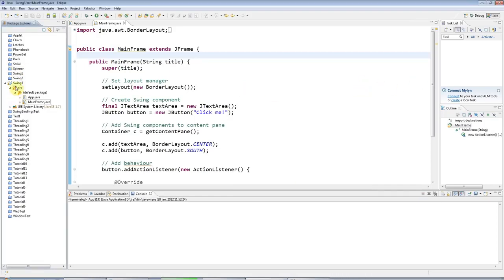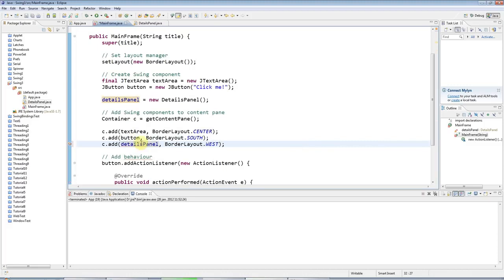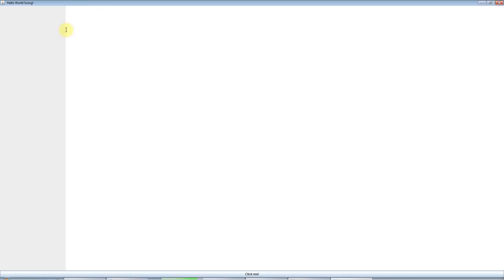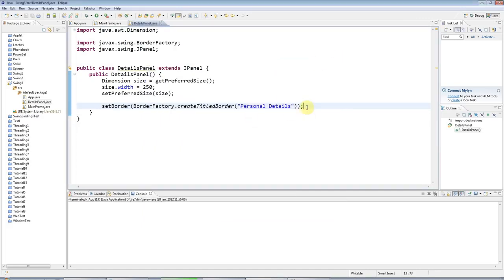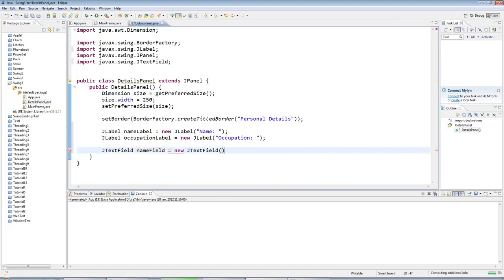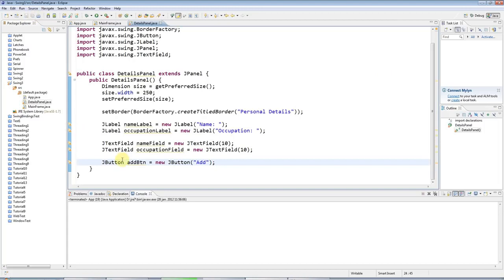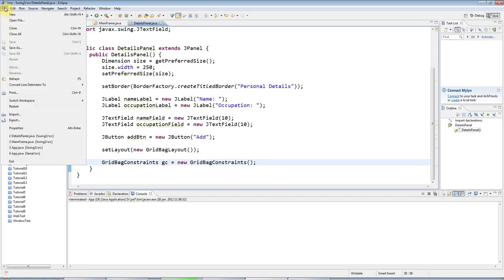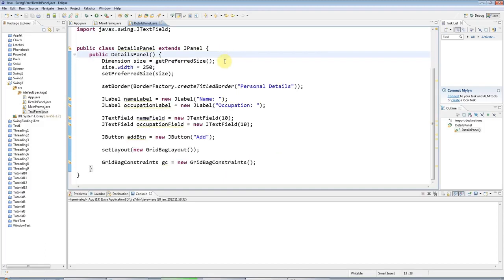Advanced Java Swing GUI Programming Part 3 Panels and Forms